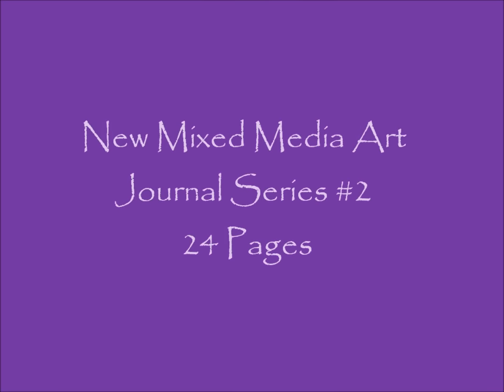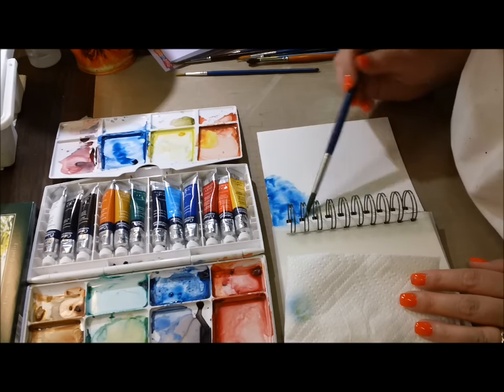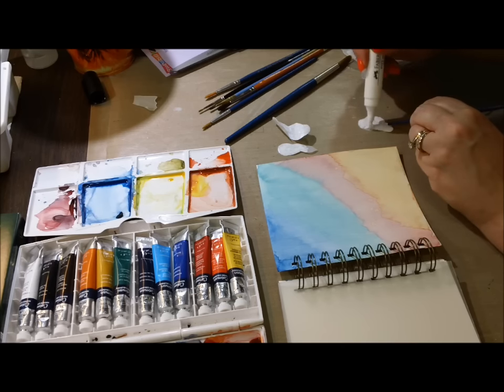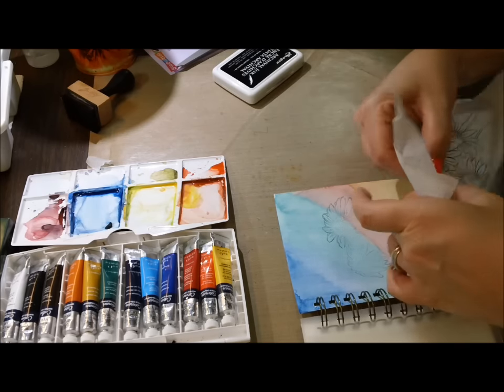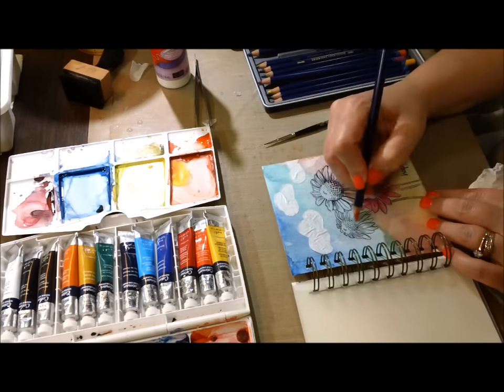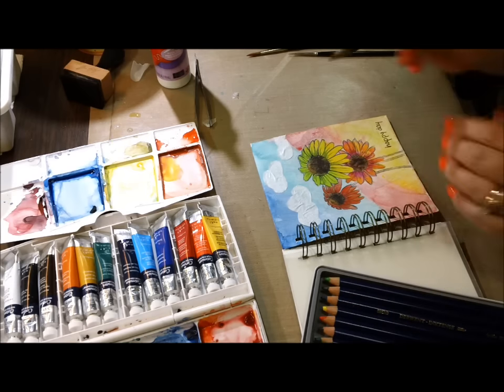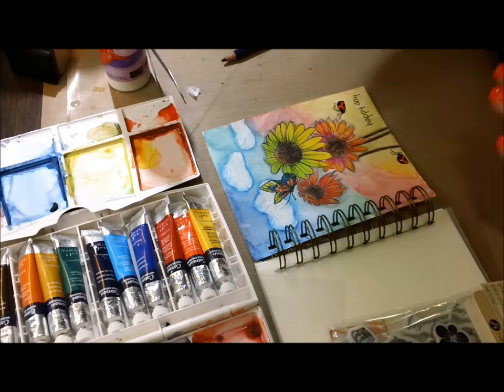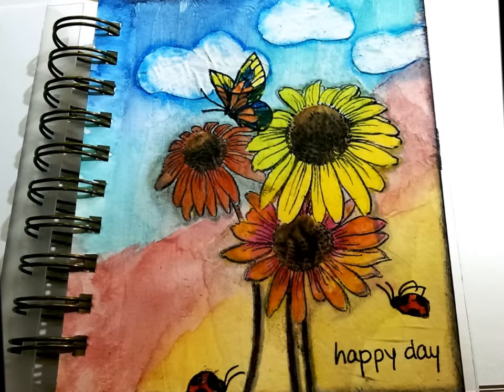New Mixed Media Journal Series Page #1 Happy Day